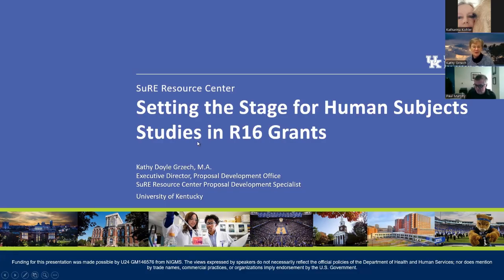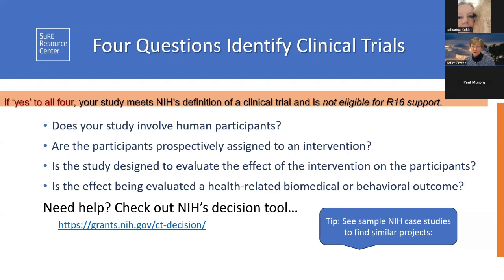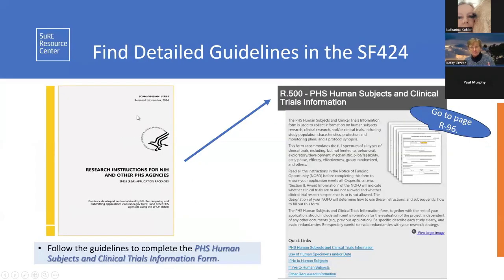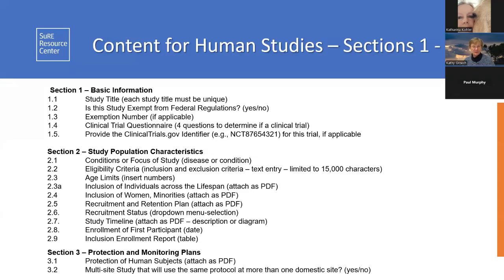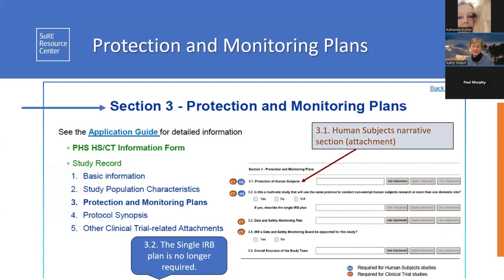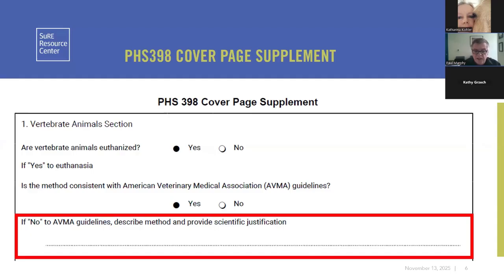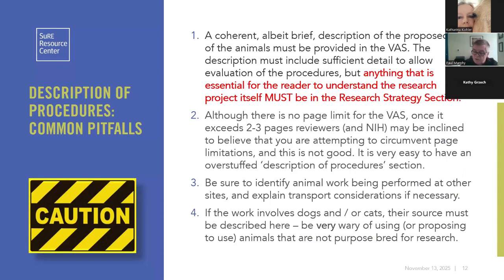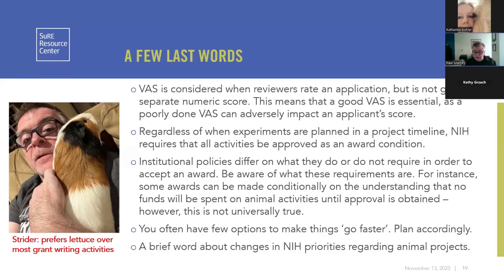Human Subject Studies and Vertebrate Animals webinar 11-13-2025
This session will cover the basics of how to complete these critical, score-driving components of your R16 proposal, how to adequately address both the regulatory requirements and cover vital aspects of rigor and reproducibility, and common pitfalls to avoid.